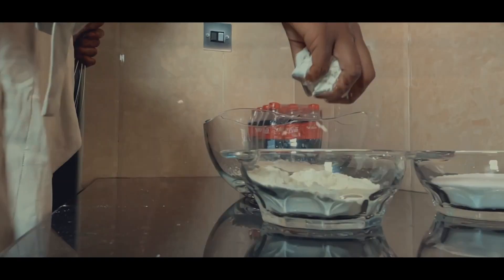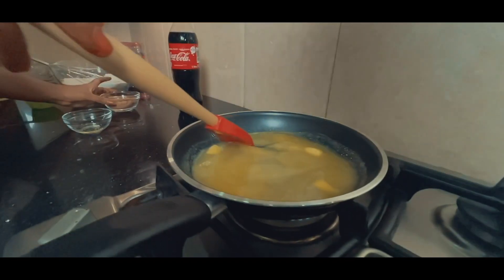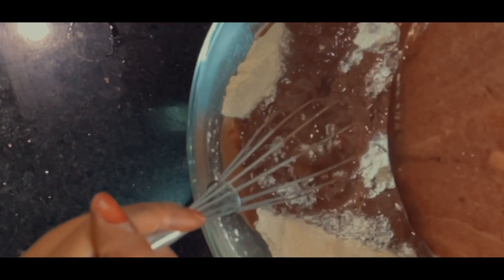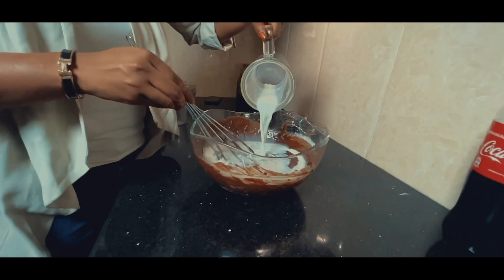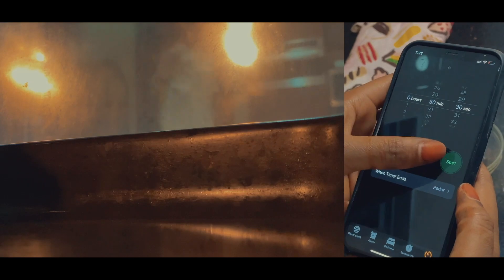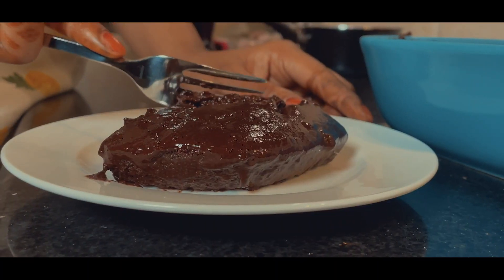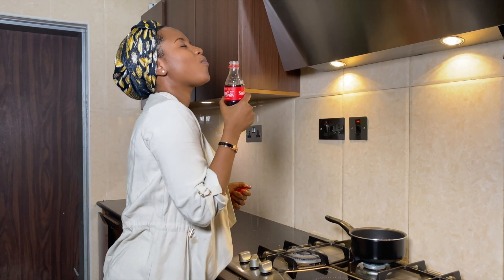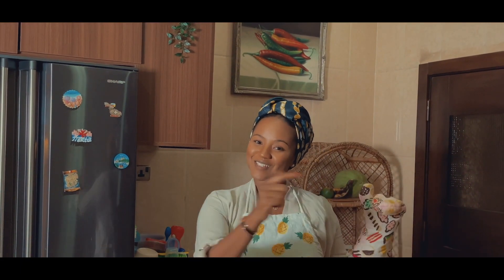Hauwa Indimi Steps Up to the Plate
The recipes on the CokeMealChallenge all look so tasty! Hauwa Indimi has also joined the challenge and here's her video preparing the Tuwon Shinkafa!